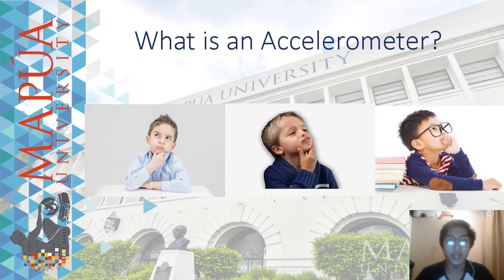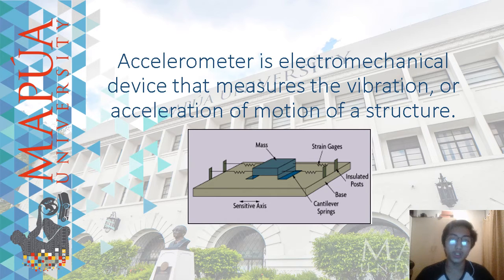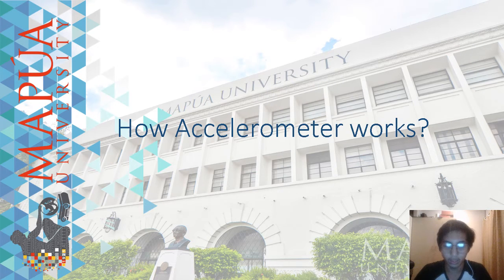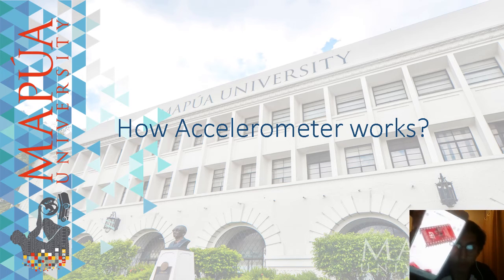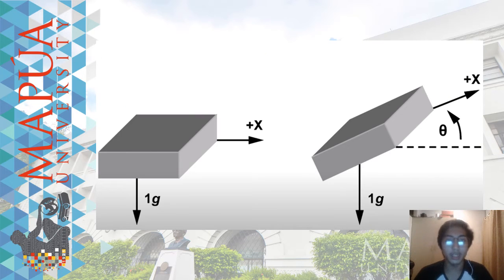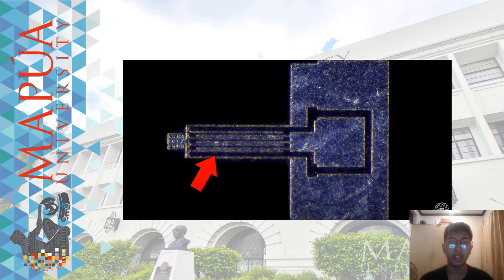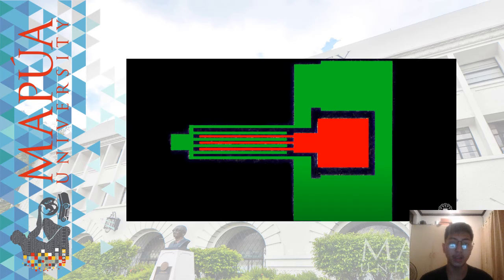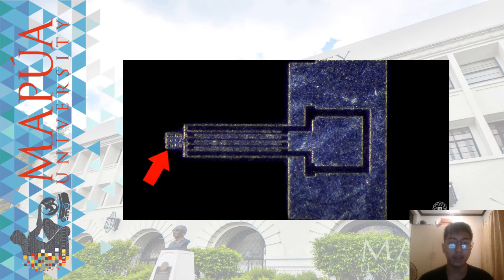ECE109 AlicandoMAR Accelerometer